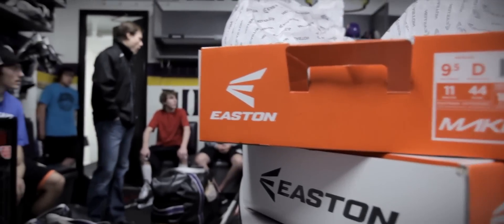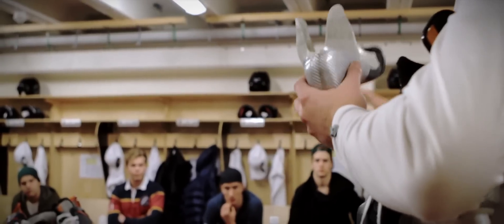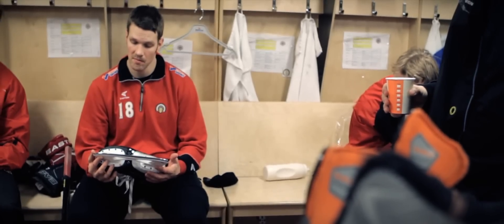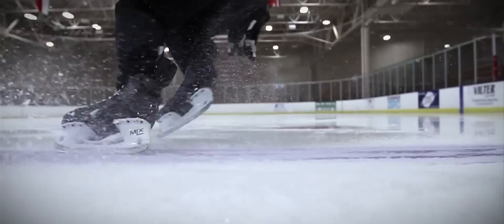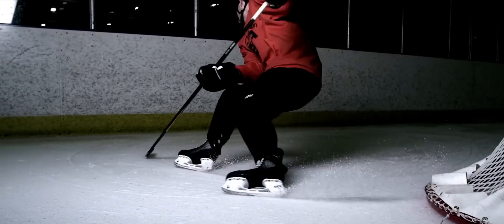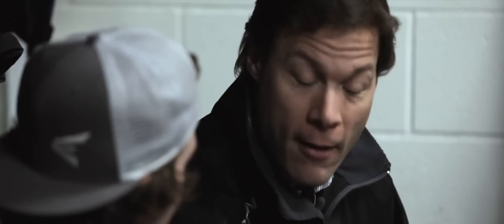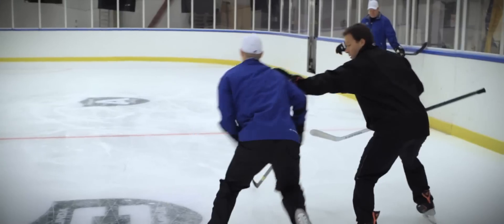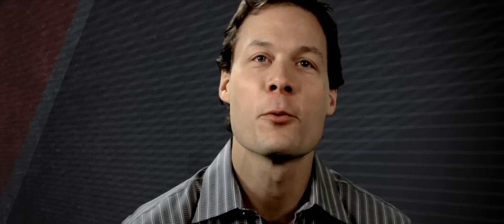The Physics of Speed-Easton Mako Skate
Easton Chief Of Speed Dave Cruikshank talking about the new Mako skate and why "Natural Movement Equals Speed"